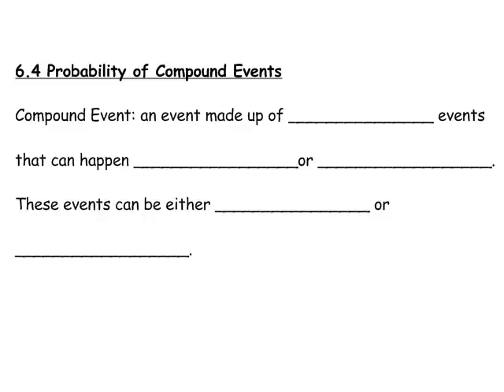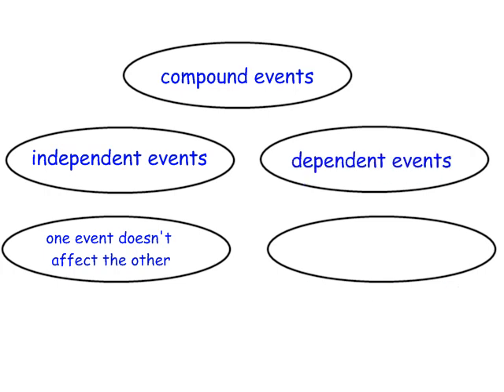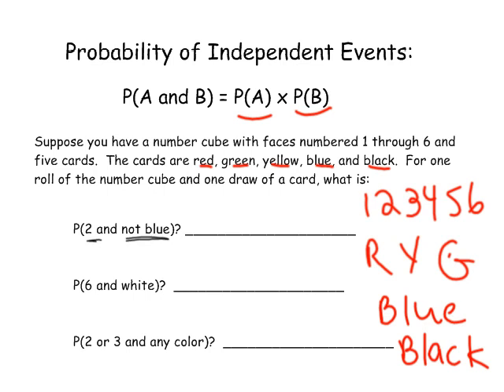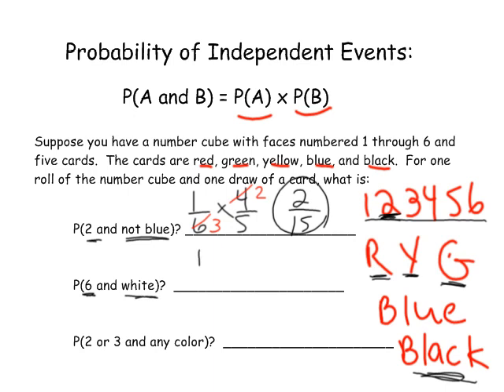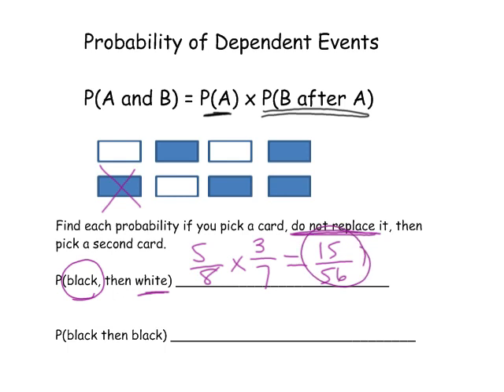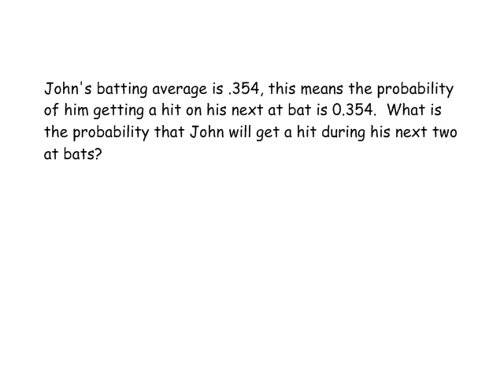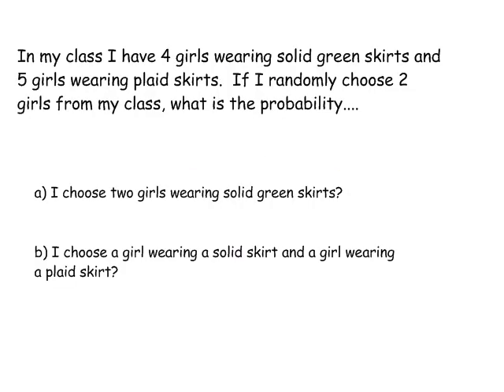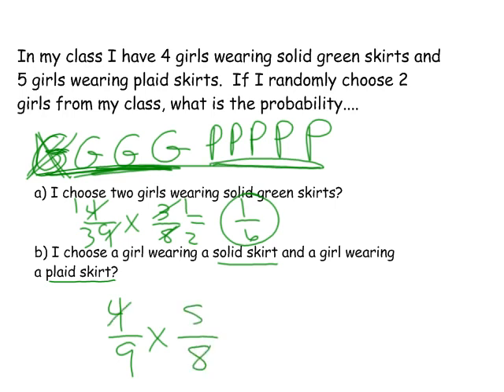6 4 Compound Events